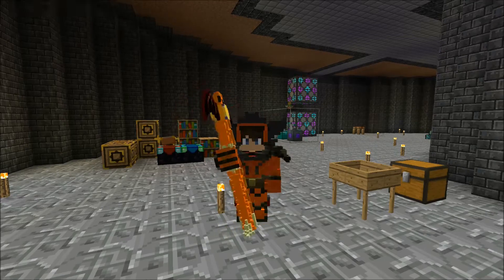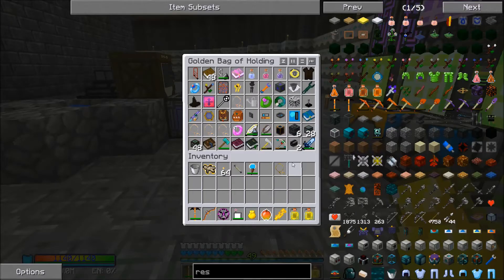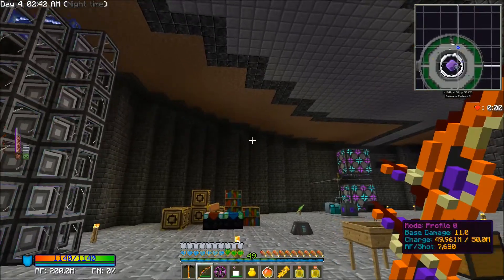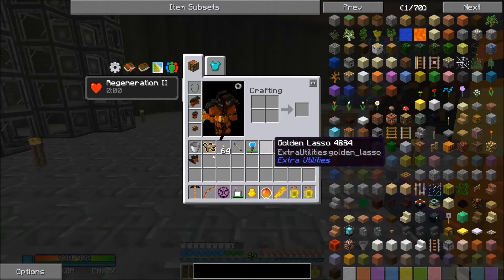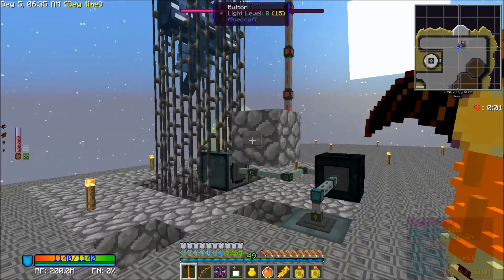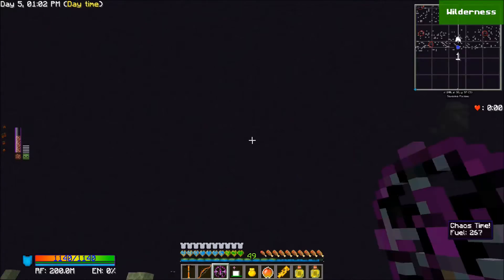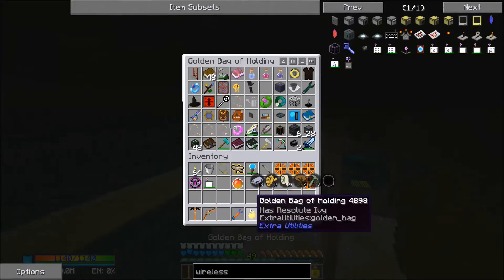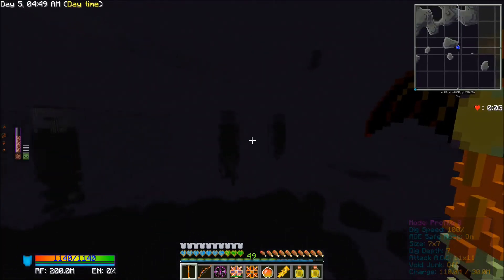Minecraft SkyFactory 2.5 Lp Ep 46: The End of the Chaos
In this episode of Sky Factory 2.5, we finally go toe to toe with the dreaded chaos dragon and after just a little issue, come out on top!  Also before that we quickly go over all the things i'm using for the battle.